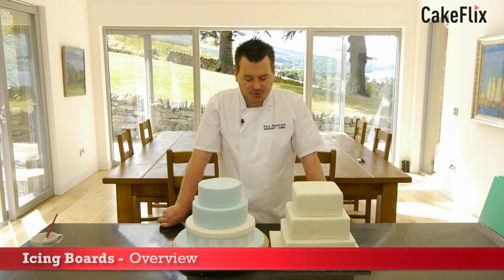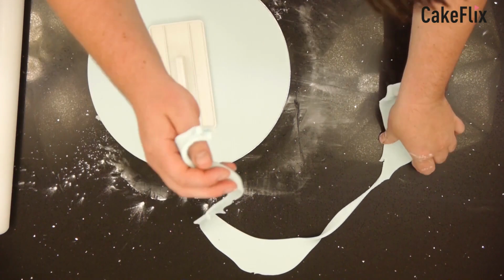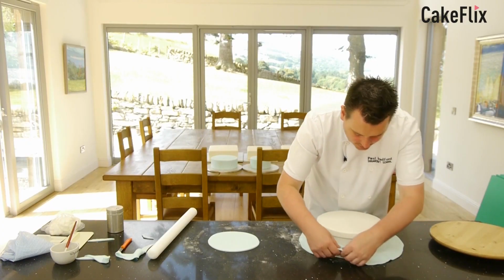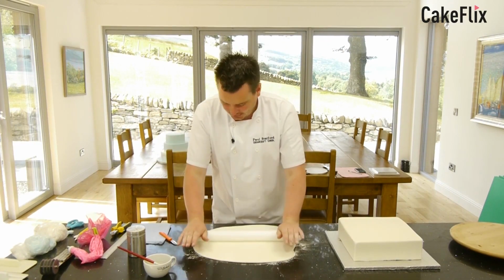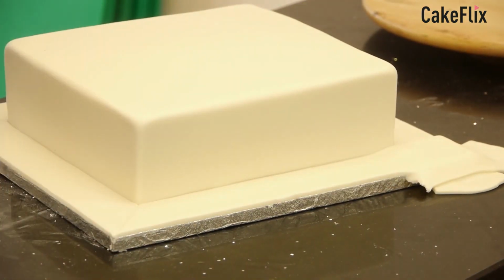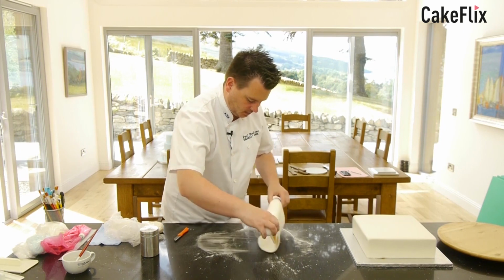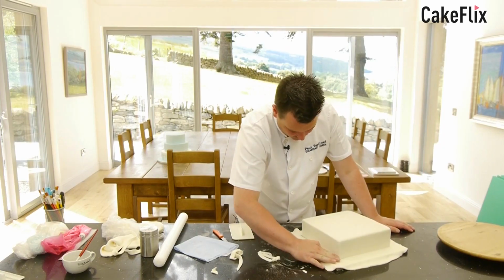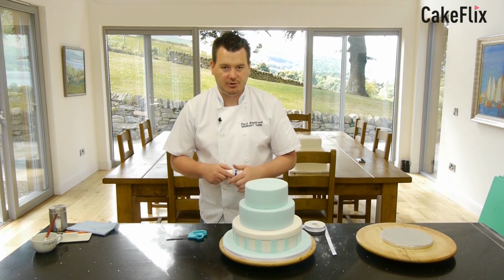How to ice a cake board - FREE tutorial - CakeFlix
For over 900 cake tutorials, techniques, product trials, live shows, and much, much more head over